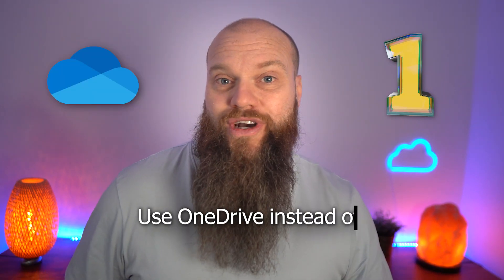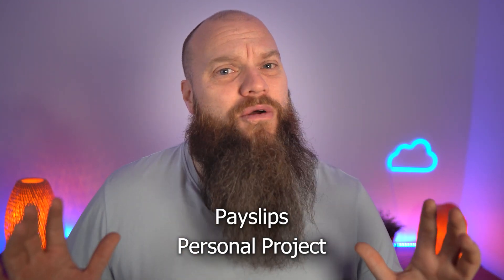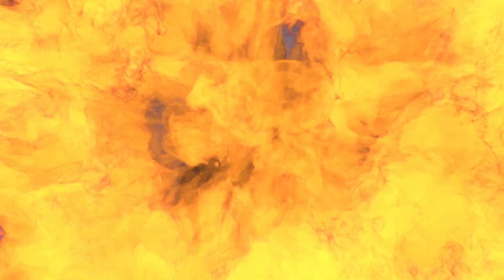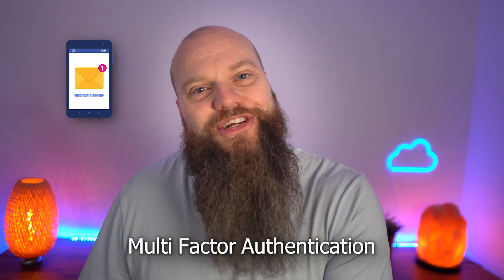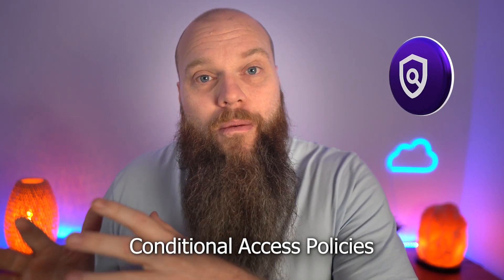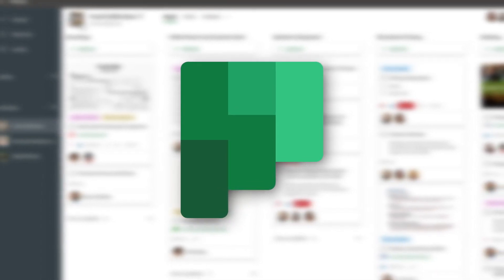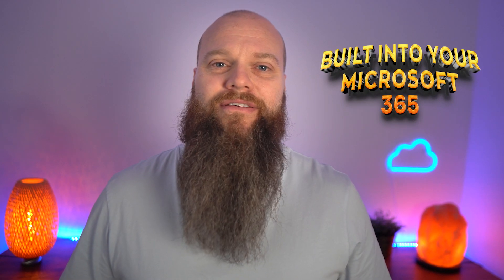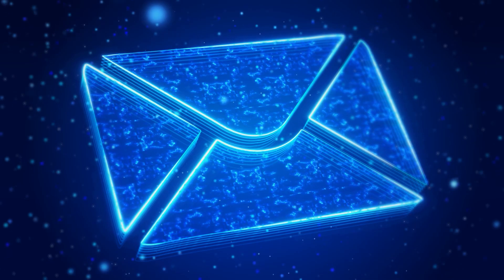FIVE Biggest Mistakes You're Probably Making with Microsoft 365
We help businesses all over the world with their Microsoft 365.

When we start to work with new customers, we constantly see the same 5 mistakes that businesses make with their Microsoft 365 and in this video, I am going to share with you those 5 mistakes. I’d like to know – which of them are you making in your business?

00:00 Introduction
00:25 Mistake 1 - OneDrive/SharePoint
01:20 Mistake 2 - Cyber Security
02:22 Mistake 3 - Productivity Apps
03:13 Mistake 4 - Cost of Microsoft 365
03:45 Mistake 5 - Microsoft 365 Backup